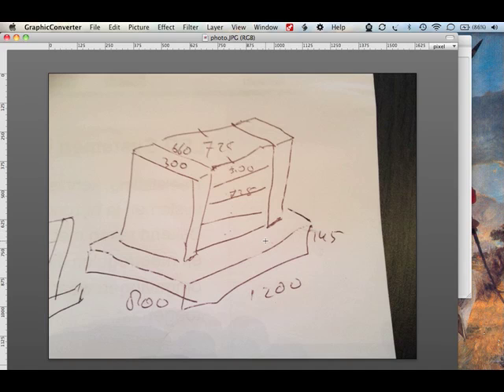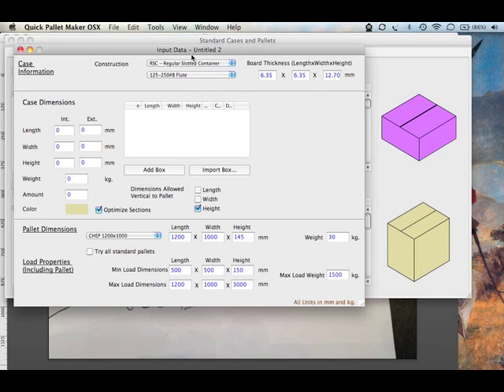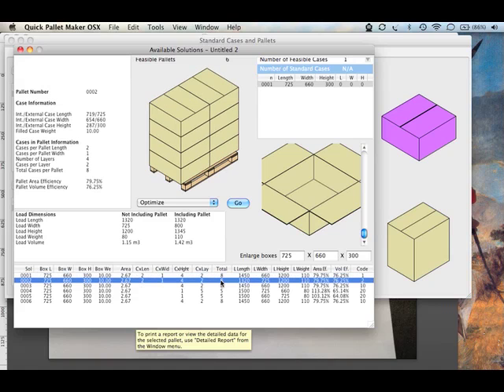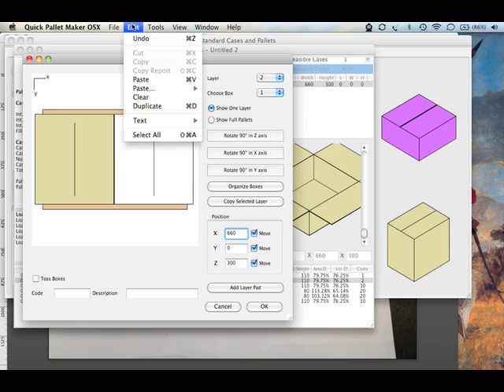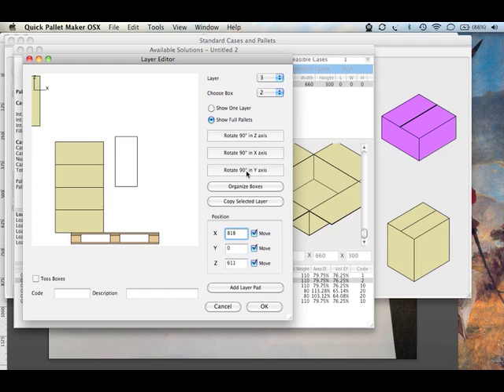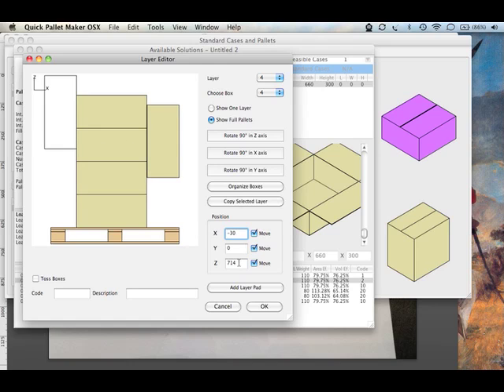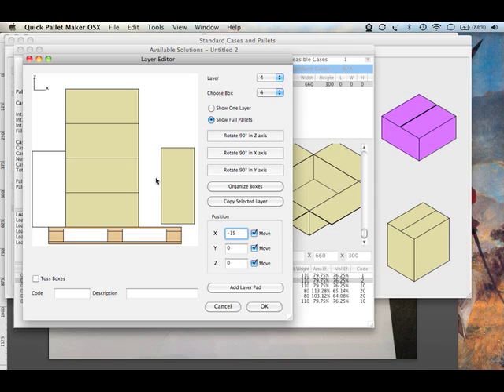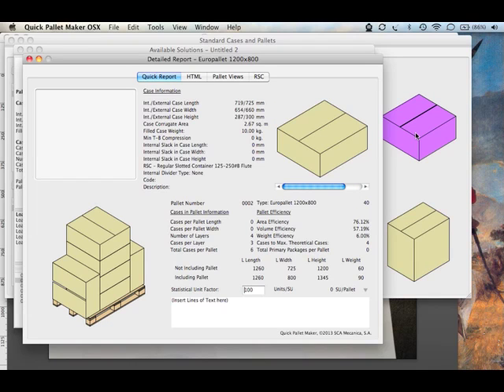Quick Pallet Maker - Reproducing a Pallet Arrangement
Use Quick Pallet Maker's Layer Editor to reproduce a pallet arrangement provided by a customer at scale, while checking other options. ↓↓↓↓↓

Did you like the video? Do you want to see more about QPM?